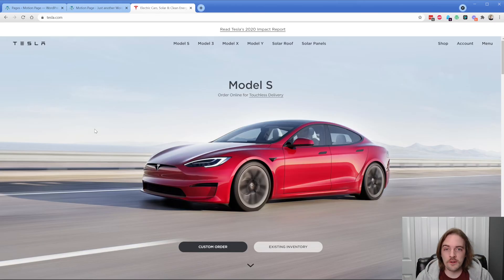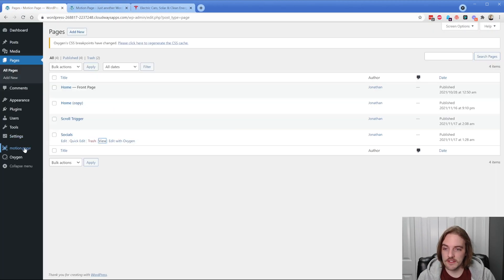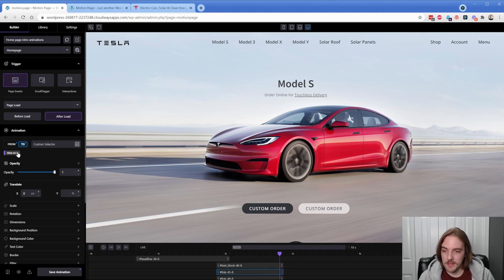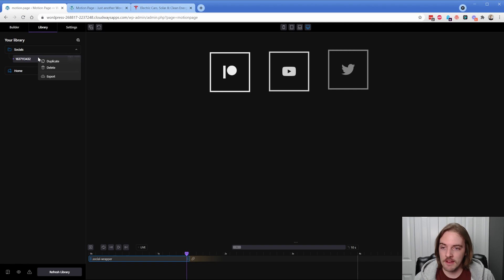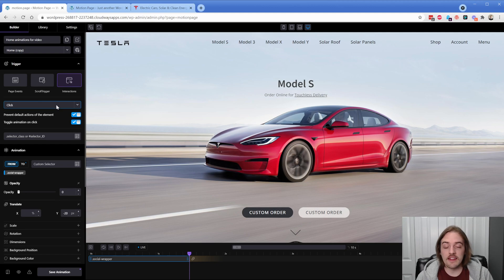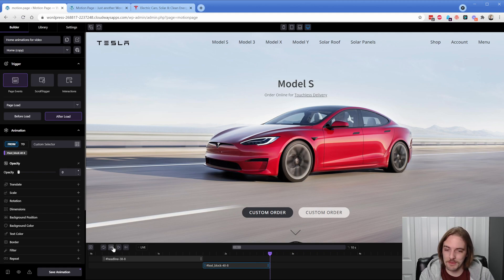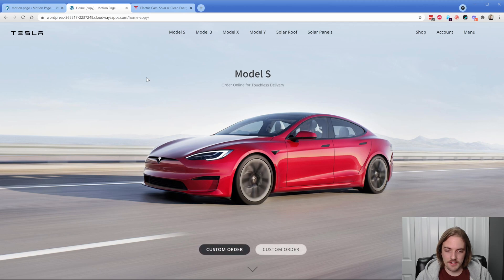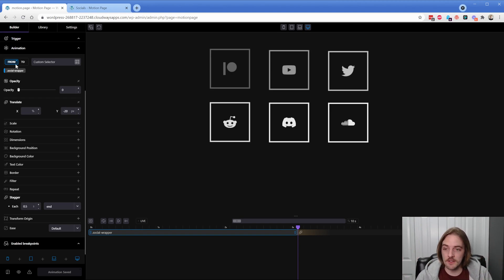Easily Add GSAP Animations to WordPress with Motion Page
GSAP animations are a fantastic way to add life and motion to your website, but it has a steep learning curve with a heavy reliance on JavaScript. Now the team behind OxyNinja has brought us a WordPress plugin called Motion Page that enables you to harness the power of GSAP without writing any code at all.

In this video, we'll create two nice animations as our very first look at the plugin and in future episodes we will create even more complex animations using Motion Page. I hope you are as excited as I am!

Motion Page currently works with the following builders as of 17 Nov 2021: Oxygen, Gutenberg, Bricks, Elementor, Zion, Beaver, SeedPro, Themify Builder, Brizy, Nimble Builder.

*Please note: This footage was recorded with a pre-release version of the software, so bugs and deviations from the final release version might be present.